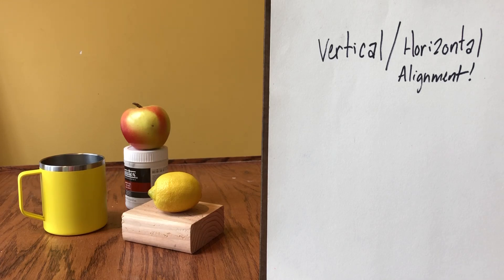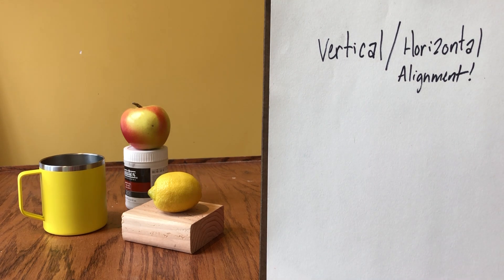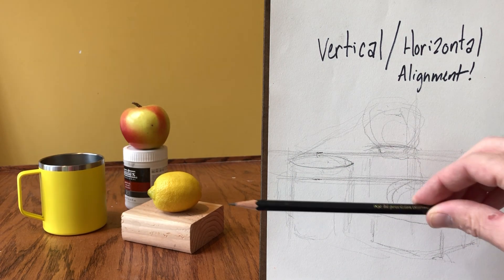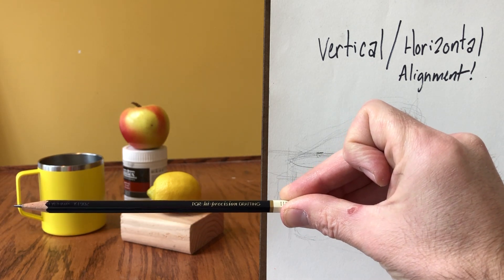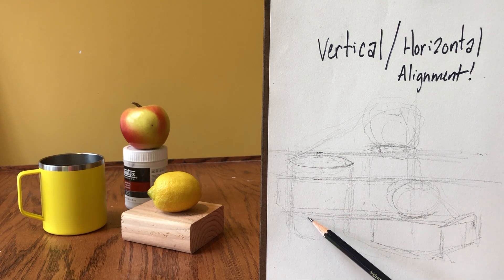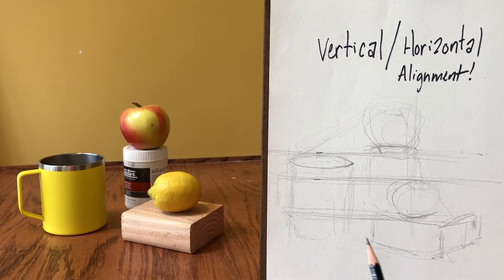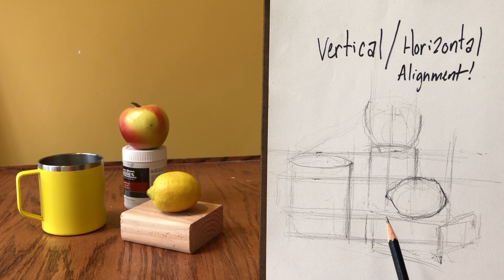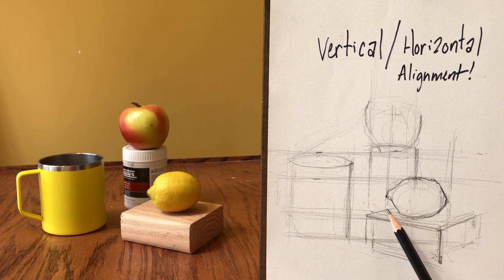Proportion - Vertical and Horizontal Alignment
Improve drawing accuracy using vertical and horizontal alignment.